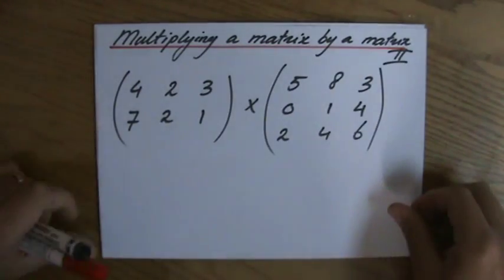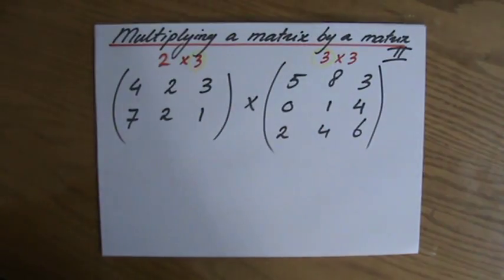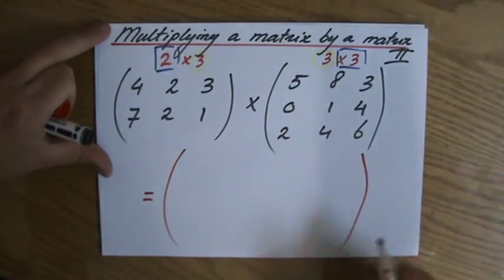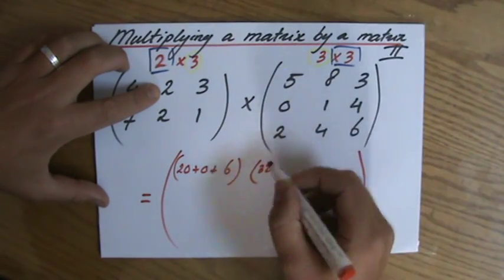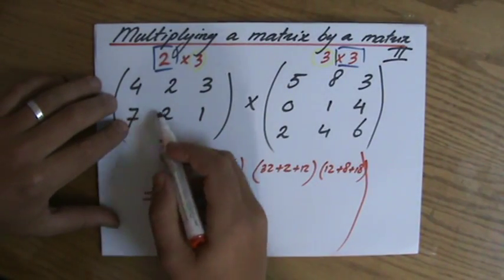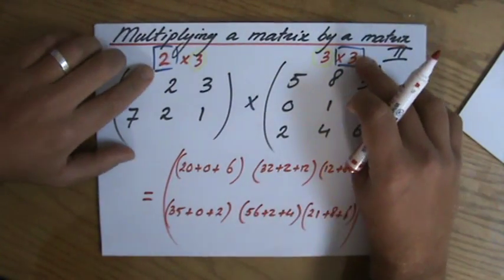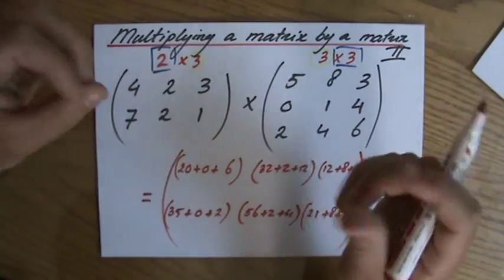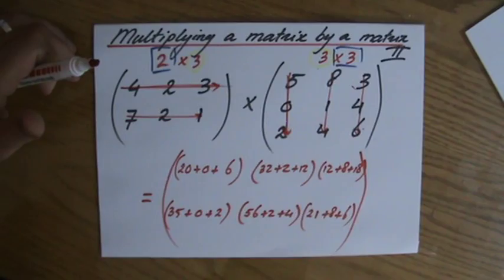How to multiply a Matrix by a Matrix - Maths Help - ExplainingMaths.com IGCSE GCSE Maths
Learn step by step how to multiply a Matrix by another Matrix.  I will explain to you exactly how to approach these questions so you can pass your maths exam too! Although this is not a difficult topic to understand, you will need to approach it with care.  Try to solve the example questions yourself in order to prepare yourself well for your IGCSE GCSE maths exams. Check for more maths help and FREE resource, activities and worksheets. This maths video will explain this IGCSE and GCSE mathematical topic to you by providing example questions.  You can use these maths activities for your math revision to do better on your IGCSE GCSE exam paper.